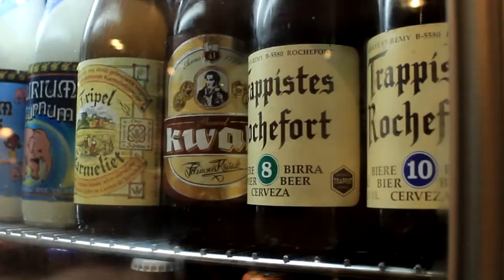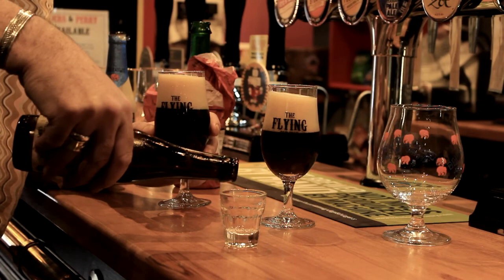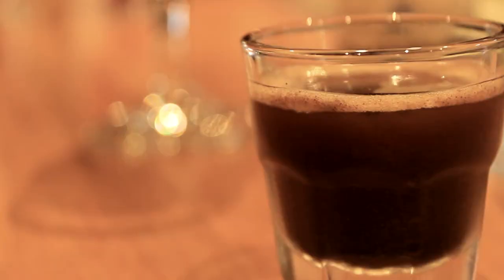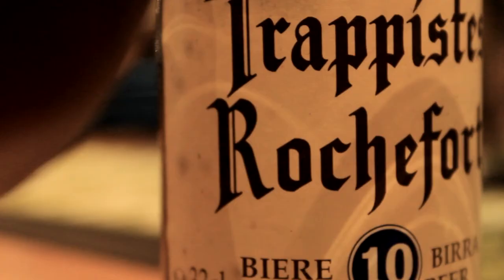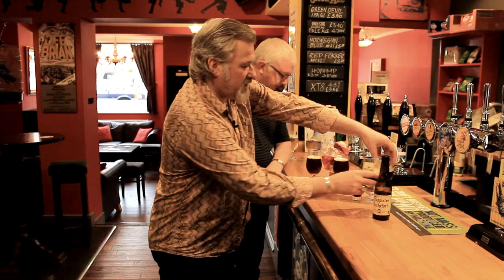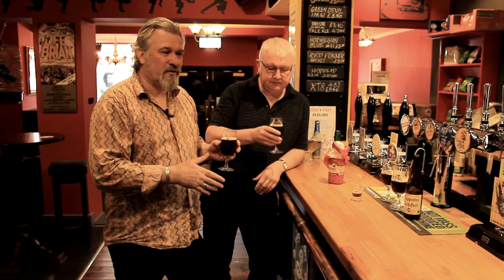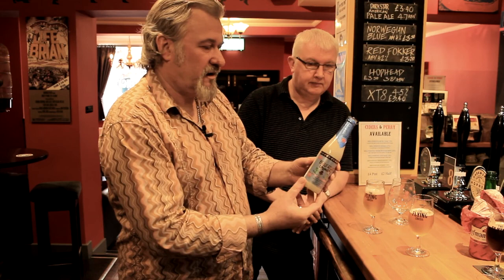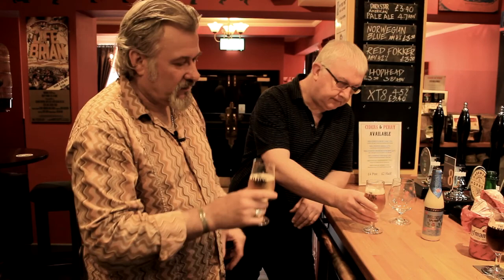The Flying Circus Beer Blog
Tony Yale from 'The Flying Circus' discusses some of his favourite bottled beers